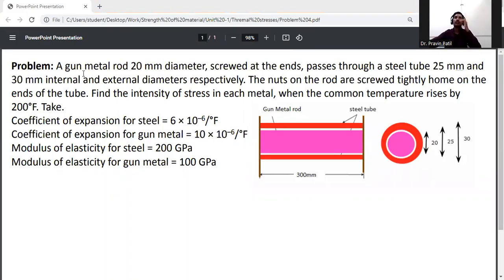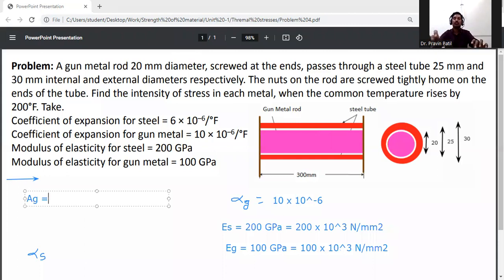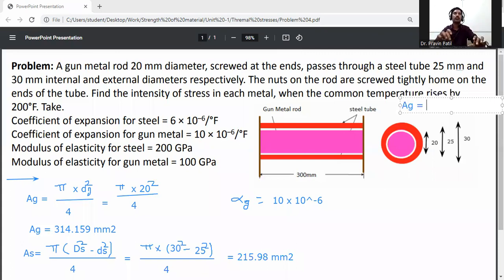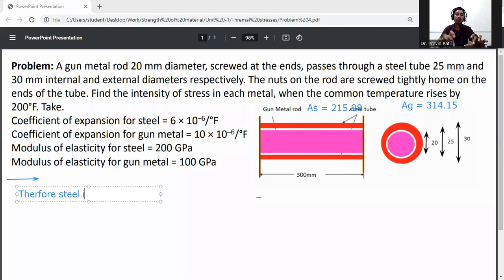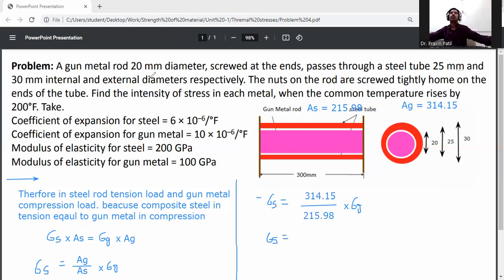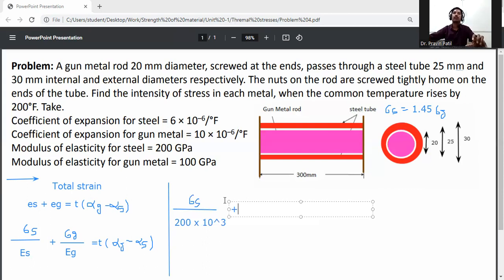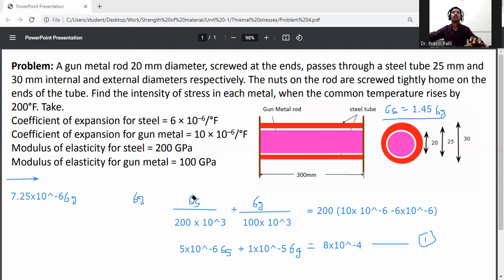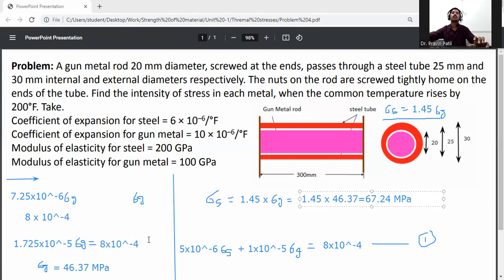Problem on Thermal stresses in composite bars/simple stress and strain/strength of materials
Problem on Thermal stresses in composite bars/simple stress and strain/strength of materials/A gun metal rod 20 mm diameter, screwed at the ends, passes through a steel tube 25 mm and 30 mm internal and external diameters respectively. The nuts on the rod are screwed tightly home on the ends of the tube. Find the intensity of stress in each metal, when the common temperature rises by 200°F.